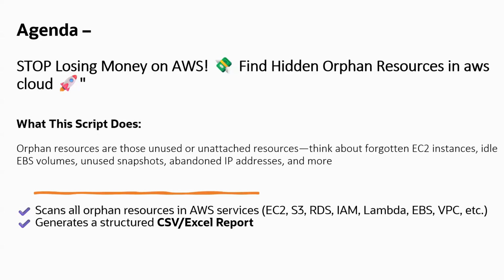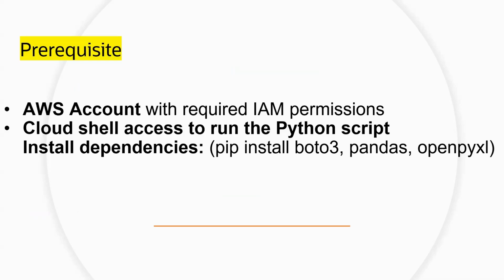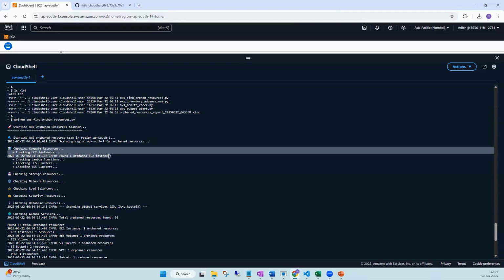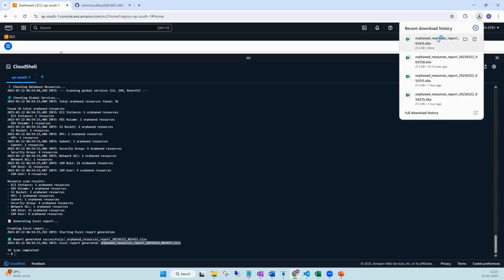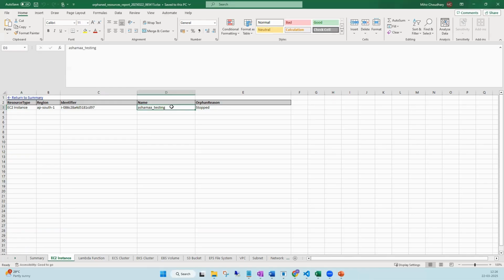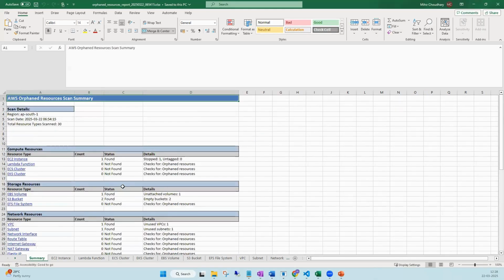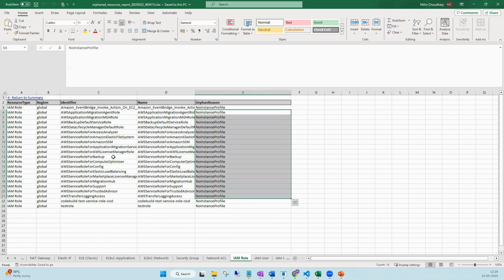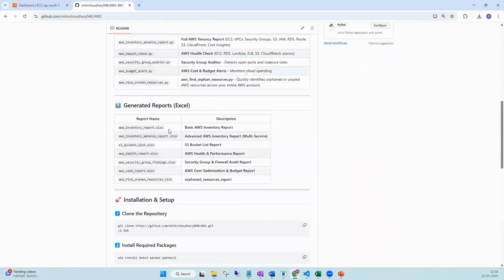"AWS Cloud Automation🔥 Optimize Your Cloud Costs by Finding Orphan Resources with Python Automation"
Optimize your cloud enviorment today ! 💸 Your AWS environment has secret costs hiding in plain sight!

In this video, I'm revealing the ultimate Python automation script that quickly detects the orphan AWS resources—those sneaky unused EC2 instances, idle EBS volumes, forgotten snapshots, abandoned Elastic IPs, unused Security Groups, and more that quietly drain your monthly cloud budget.

In just minutes, you'll:

✅ Automatically identify orphaned and unused resources across your AWS account.

✅ Generate detailed Excel reports highlighting hidden AWS charges clearly.

✅ Immediately save money, enhance security, and optimize your AWS environment.

Ideal for: DevOps Engineers, Cloud Architects, IT Admins, and anyone serious about cost optimization and cloud efficiency!

🌟 FREE GitHub Script: [Insert GitHub link here]

Don't let hidden AWS costs drain your profits! Automate, optimize, and take full control NOW.